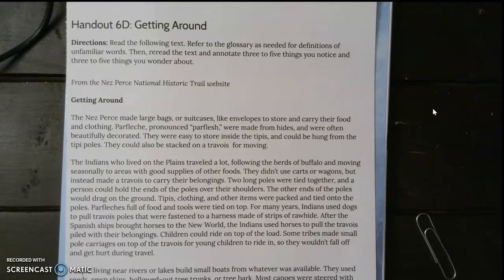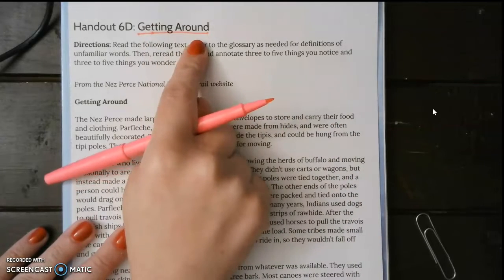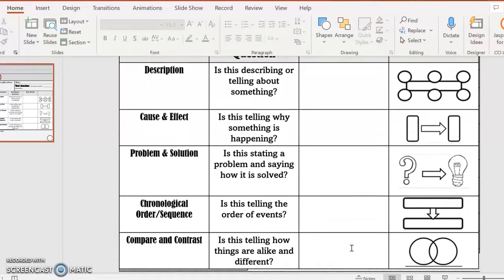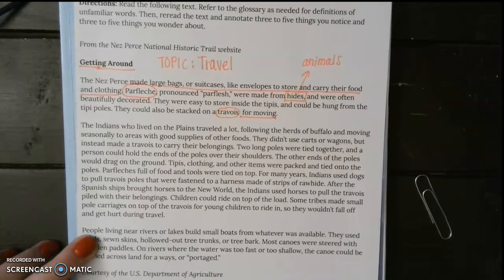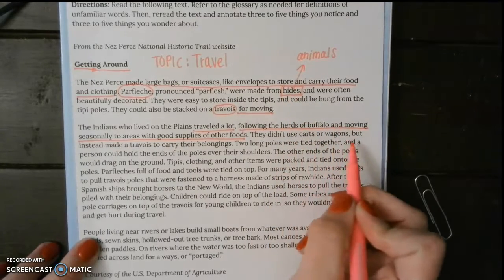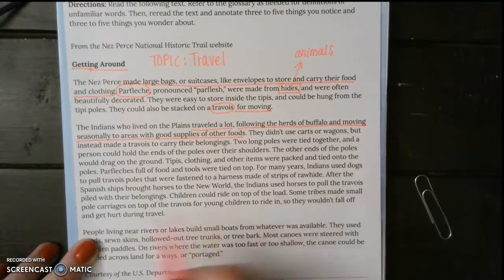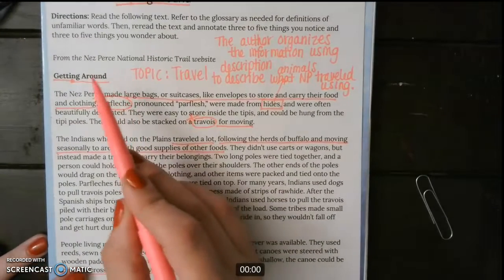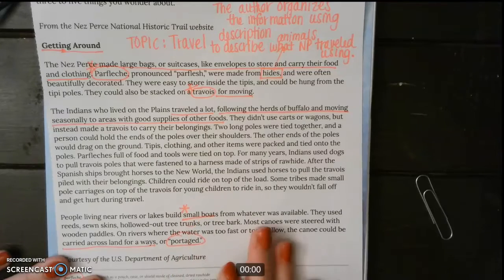Handout 6D: Getting Around